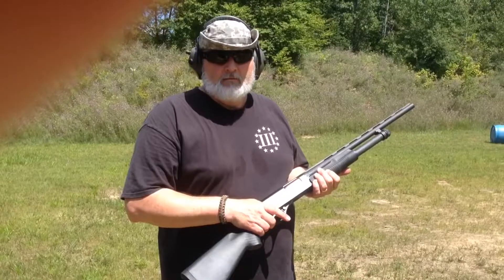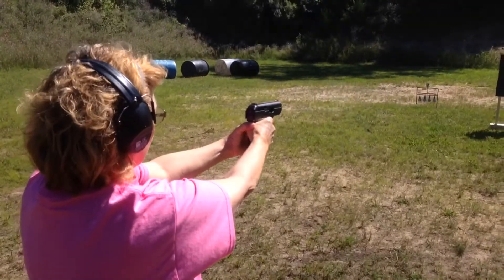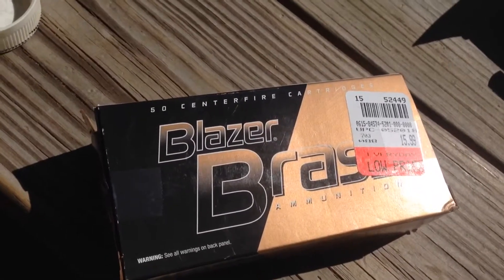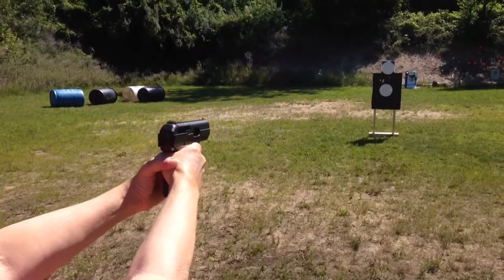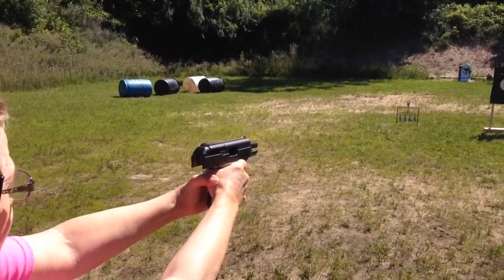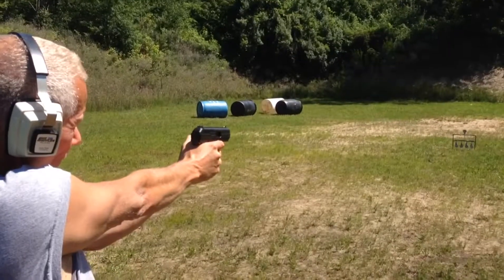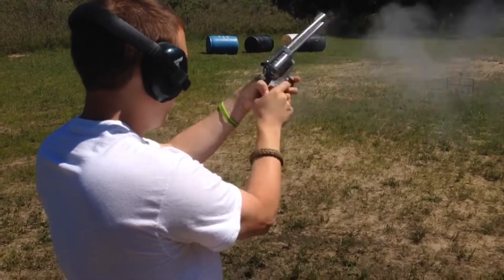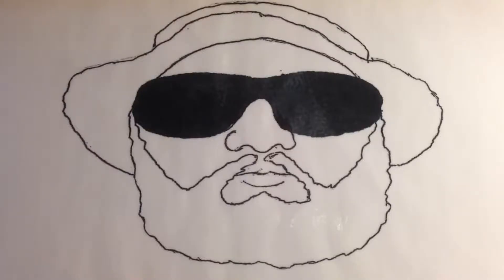Hi-Point Shooting: At the range with Dave!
Out of state family visiting. Day at the range. Tried some different ammo, and a "tweek" on the mags. Great day to be outside.